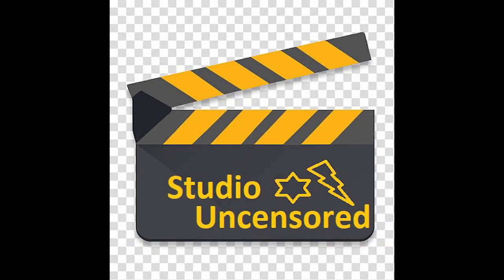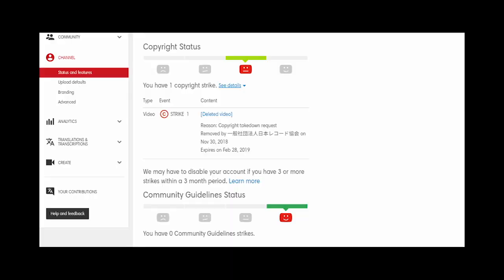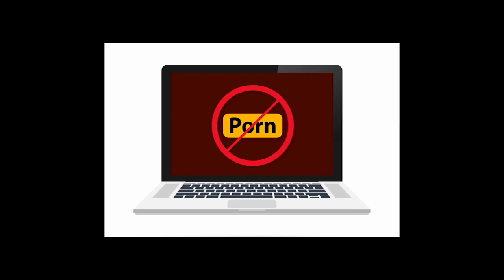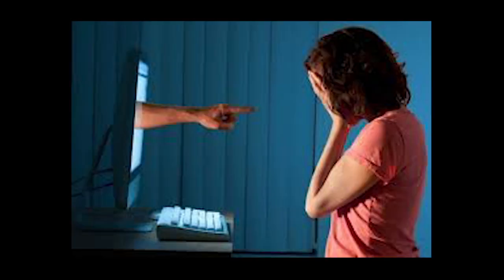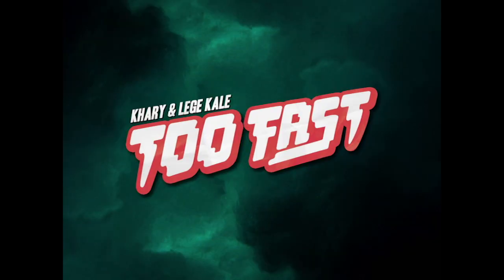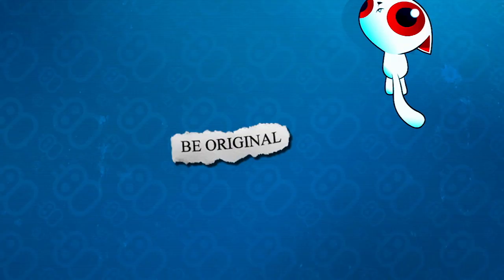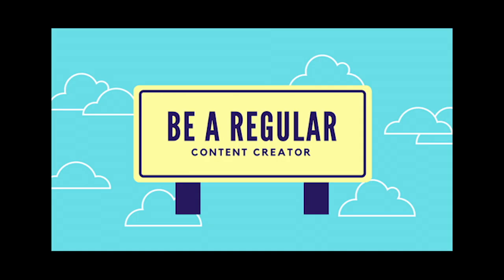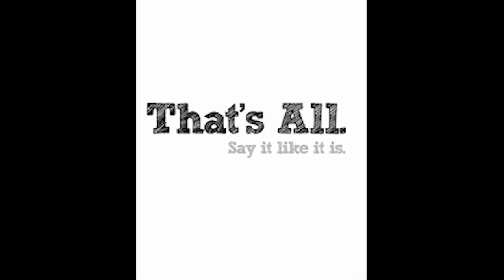How to get more views on Youtube II What to do and what not to do!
Here are some important things you should follow —
1. YouTube is strict against copyright violation. Do not use any copyrighted content without proper permission.
2. Do not upload any pornographic content or avoid using them in your video.
3. Do not disable comments. People love to comment. You will get to know how your content was from the viewers and it will help your channel to grow.
4. Do not hide your video likes and dislikes. people always love to know about statistics.
5. Do not make boring videos. Nobody will waste their time and data on boring or useless videos.
6. Do not make too long videos. Make videos long that much you need.
7. Do not put unnecessary content.
8. Do not upload a low definition video like 240p or 144p. Atleast 360p or above. 720p is recomended. viwers love clarity in videos.
9. Do not neglect your audiences. Once you upload a video. you will get to know what your viewers like and what type of people are your audience. Growing YouTube channel is like growing a busineess. You should always hear your viewers. Remember Your Viewers are everything for your channel. Based on the data you should prepare your next video and keep on growing audiences.
10. Some points about video
a. Maintain the video quality.
b. Don’t let the audio be poor.
c. Don’t just record and upload a video, Do Edit. Editing is inportant for youtube.
d. Do not let a dull video be viewed on youtube, make is more attractive to viewers.
e. Do not forget to put a thumbnail. It attracts viewers.
f. Do not forget to give end screen. You can redirect you viewers to an another video when the current video gets end.
g. Do not forget to give cards.
11. Do not break your consistency. be consistent there, listen to subscribers.
12. If possible then do not forget to fulfill subscriber request.
These are some important things you have to keep in mind. (from my experience).
I hope this helps. Best of luck.